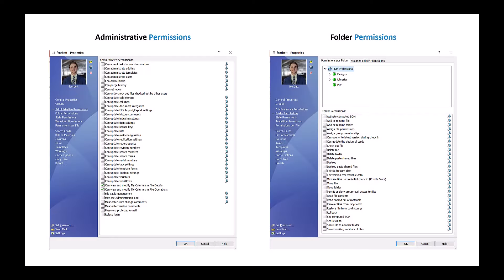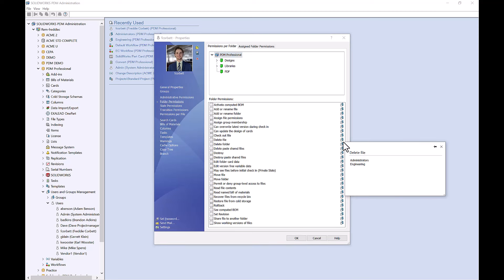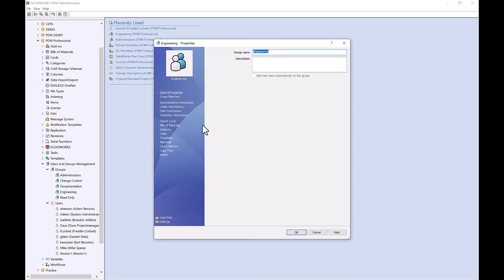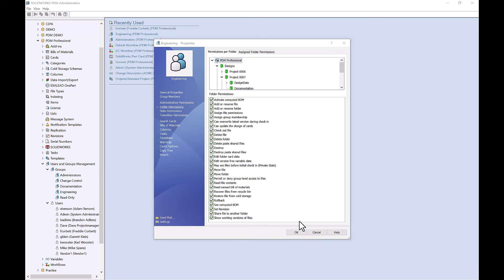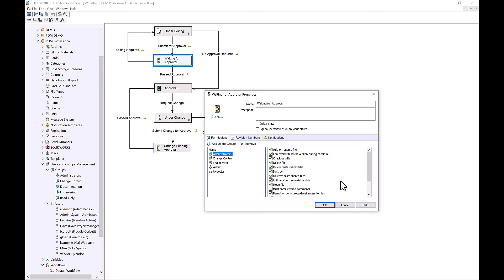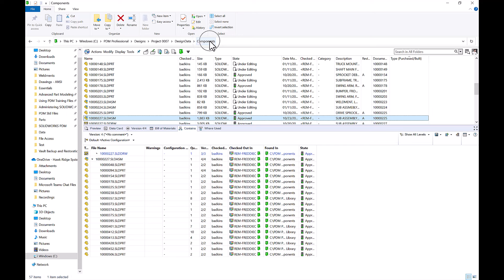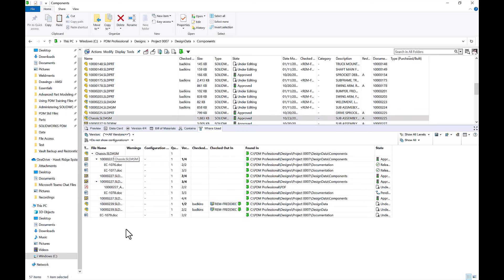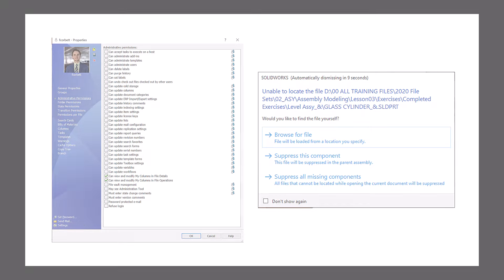SOLIDWORKS PDM - Managing File Access and References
This video goes over how to manage access to your files and folders using permissions inside of the SOLIDWORKS PDM Admin tool. We can then see how the software manages our references inside the vault so they don't break or go missing.

Timestamps
Intro: 0:00-0:34
File Access: 0:34-5:08
References: 5:08-8:00
Outro: 8:00-8:35